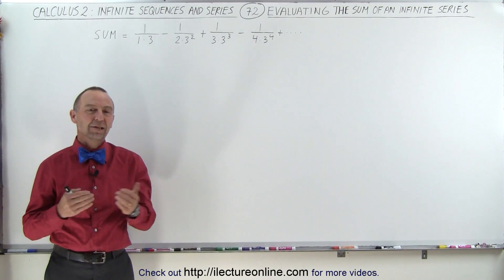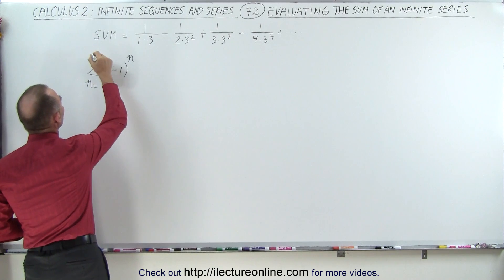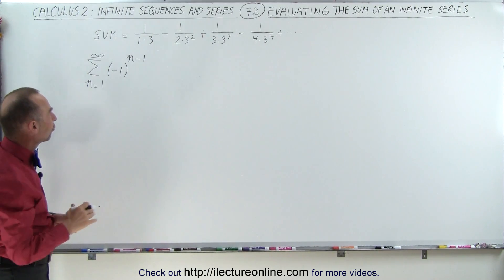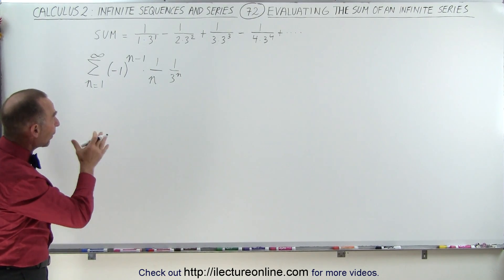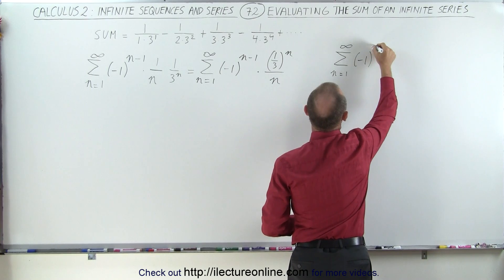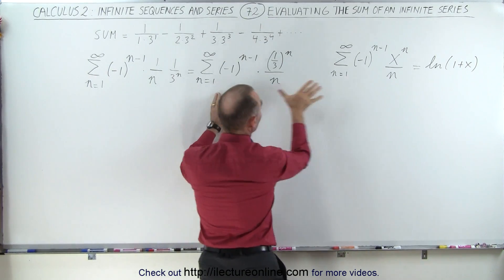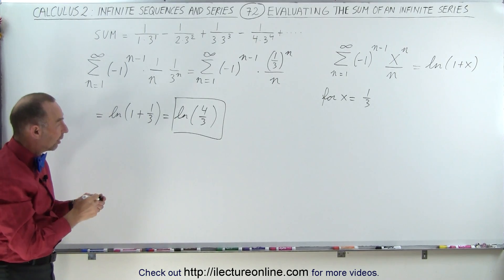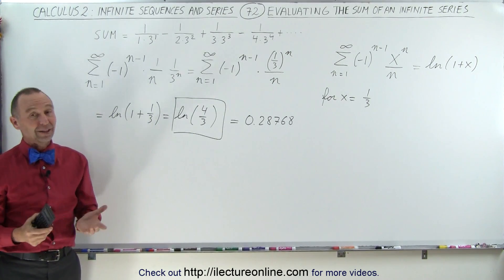Calculus 2: Infinite Sequences and Series (72 of 86) Sum=? of an Infinite Series: Ex. 1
In this video I will evaluate the sum of an infinite series: example 1.